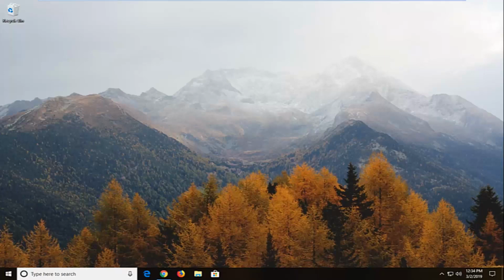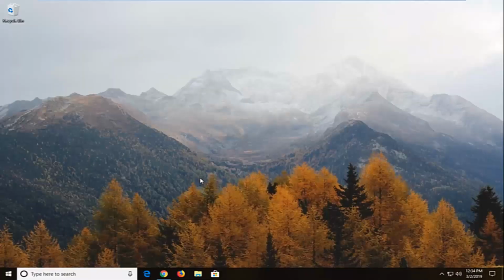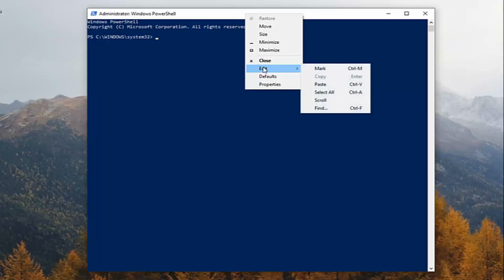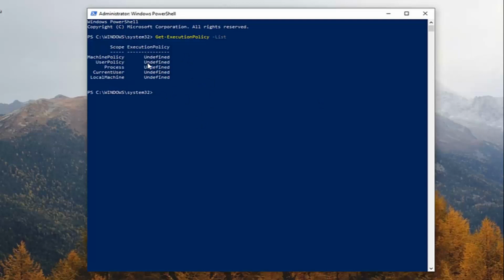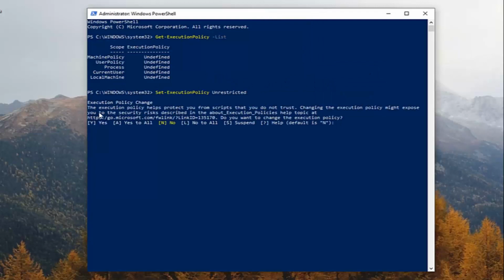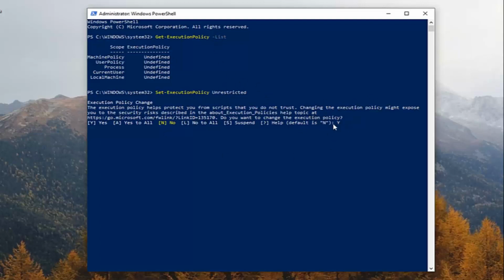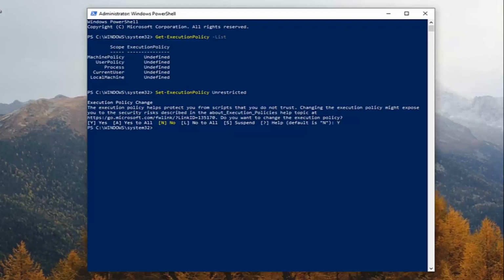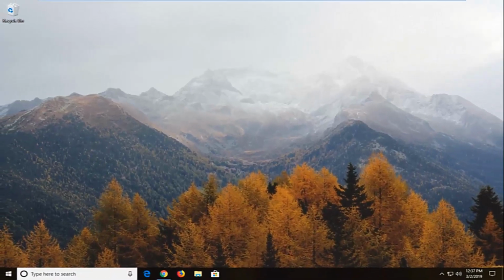How To Enable PowerShell Scripts [Tutorial]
When you download a script off the internet and try to run it, if you have not previously configured PowerShell, it will throw a error in red font. This is enough to scare most users off, but there is an easy fix.

Command: set-executionpolicy unrestricted
Command To Set Back To Default:  set-executionpolicy restricted